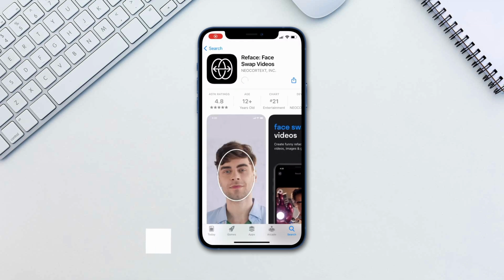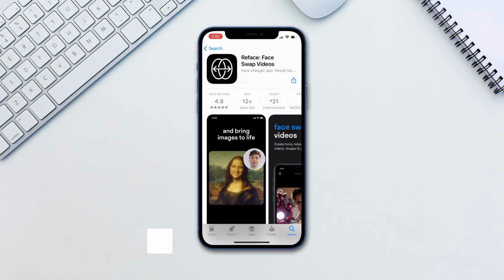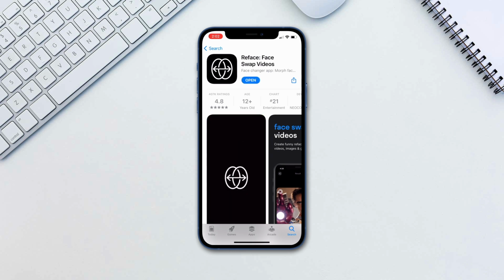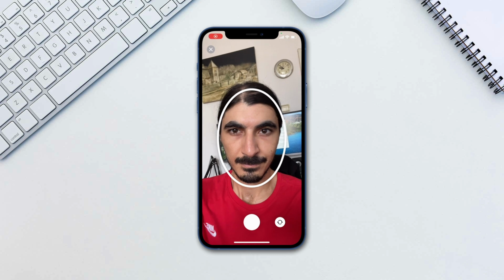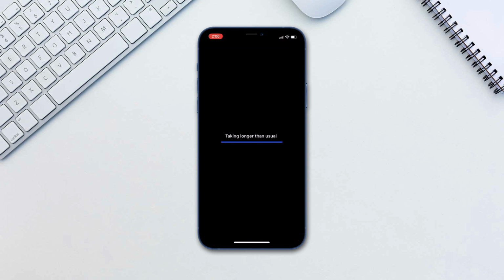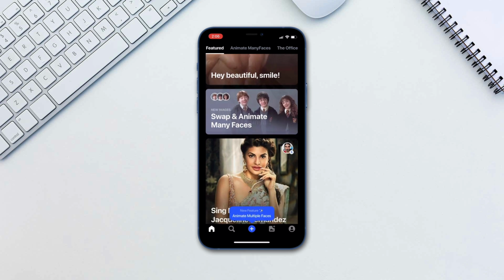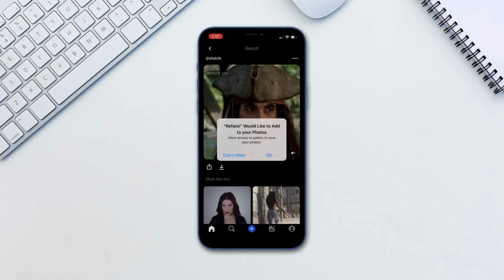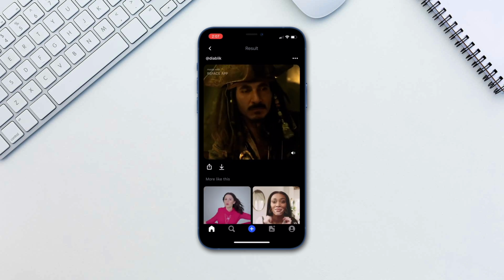How to Easily Swap Faces with Reface App | Celebrity Face Swap | Face Swap Video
In this tutorial, you will learn how to Swap Faces with Reface App.

If you are trying to do face swaps for free, Reface is the app for you. This app will allow you to place your face on celebrity videos or scenes from movies. While it is free, they do add a watermark on the videos and preview ads in the app.

Once you download and open it, it’ll ask you to take a selfie. Once done, you may be given some subscription options for ads-free version. We’ll just tap the X button in the corner.

Now simply scroll and find the clip you’d want to place your face on. Click it and wait for it to actually swap. If you’re happy with the results, you can tap Save to Photos. You may be given an option to select GIF or a Video file to download.

It’s really that simple and a lot of these swaps do look pretty good! Be careful, though, it can get very addictive!

❓💬 What clip did you use to try the first face swap?